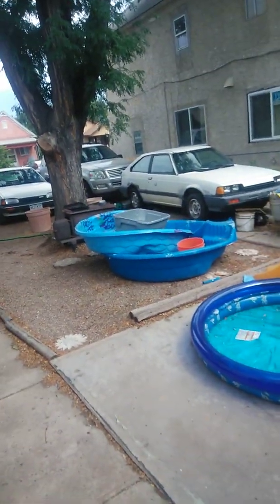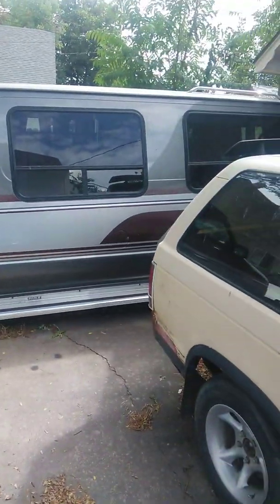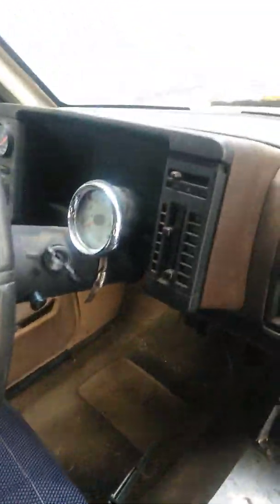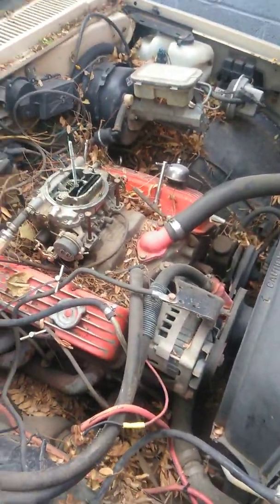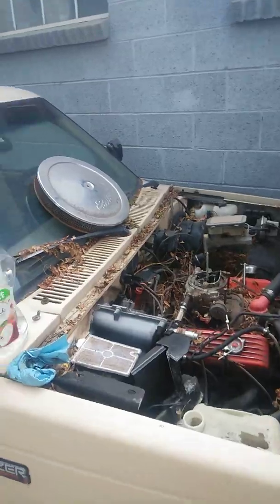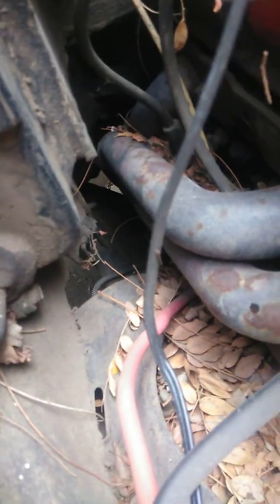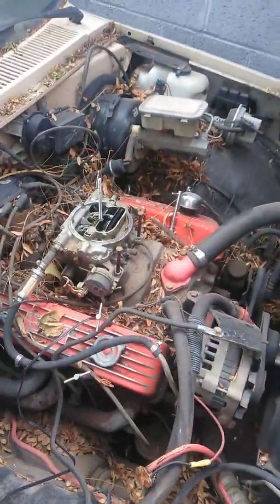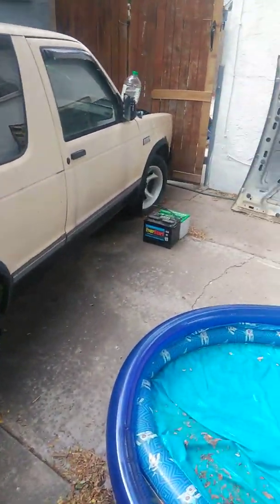Starting prep for one last blaze(r) of glory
Gonna make a start-up video and maybe even a last cruise video of the open header 350 thats in it now. Figured out my spare battery was dead but now I just have to give it some juice and the monster will live again